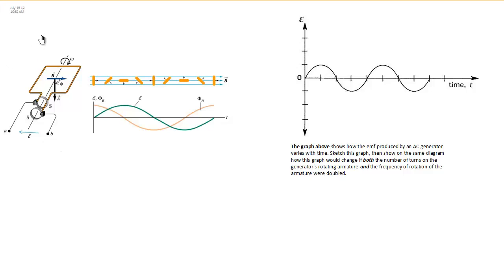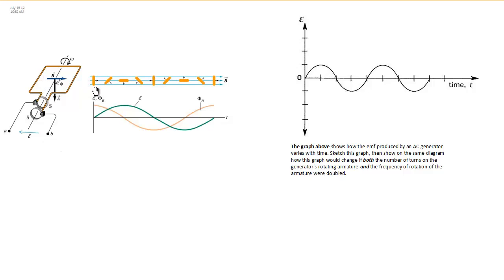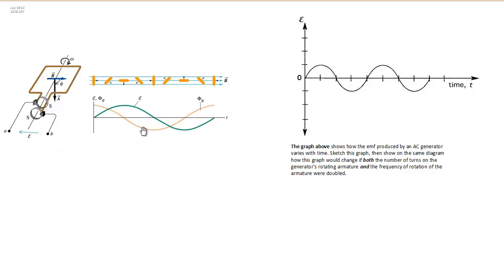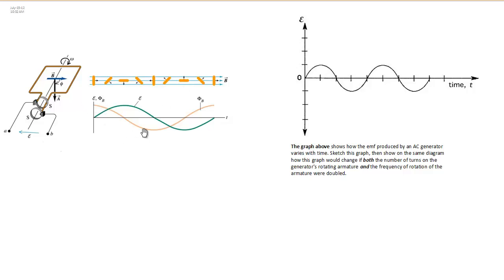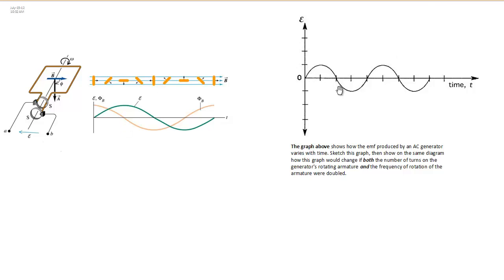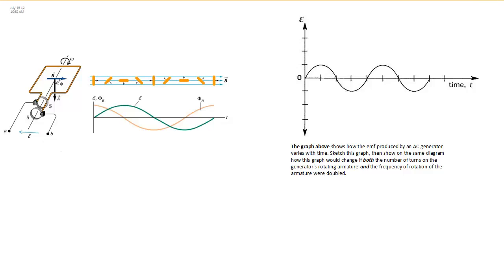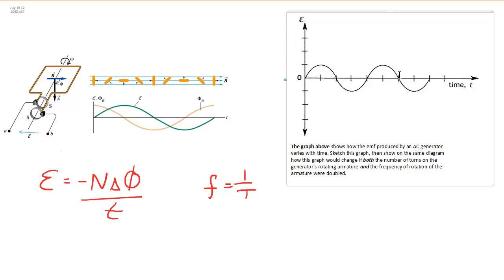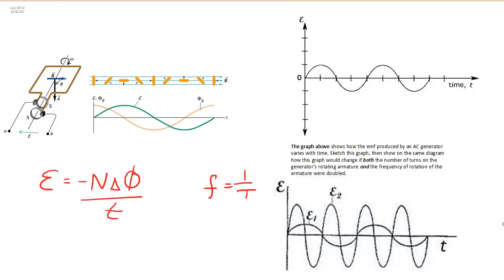Alternator Induced Emf Graph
The induced enf in a rotating alternator is examined